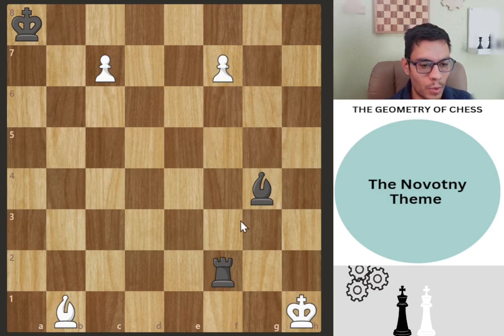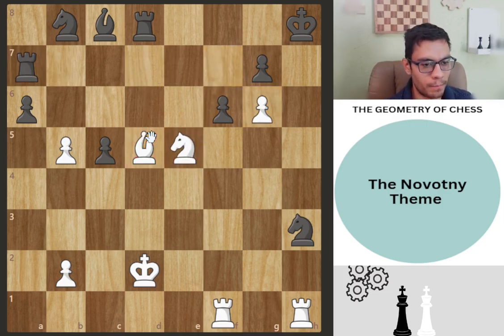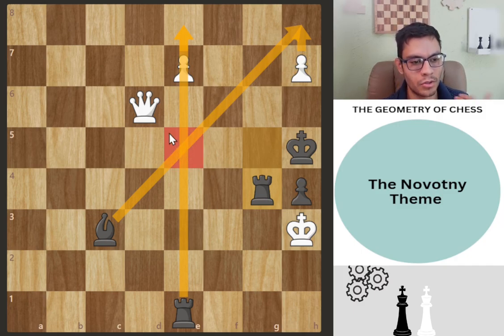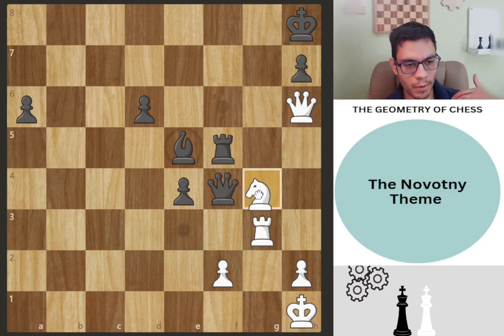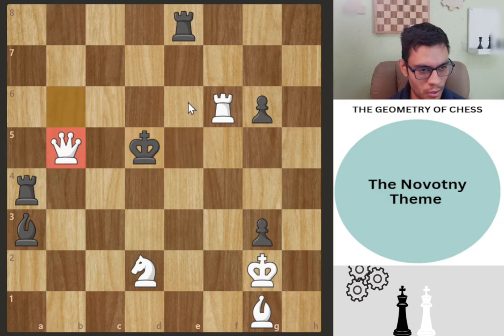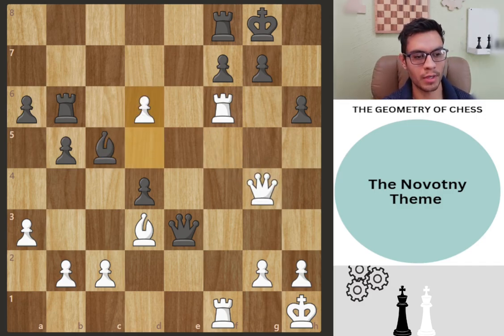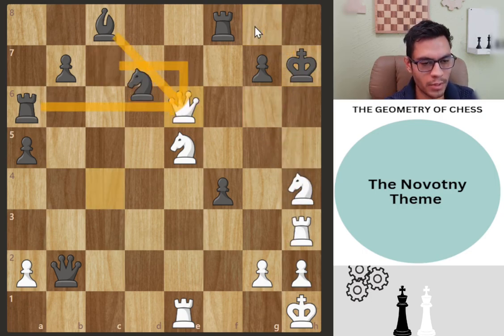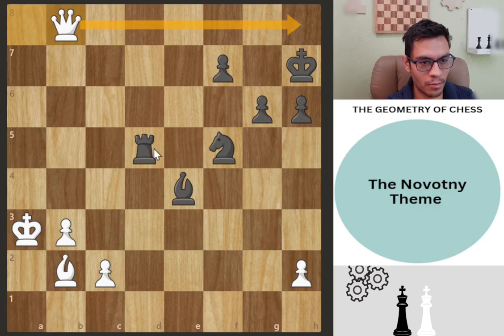Chess Tactics: The Novotny Theme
Unlock the power of the Novotny theme in chess! In this video, we explore this advanced tactical concept, revealing how to create interference and exploit overloaded pieces for decisive gains. Learn to recognize the key patterns and apply this technique to your own games. Whether you're an intermediate or advanced player, mastering the Novotny theme will elevate your tactical vision and strategic thinking.

Looking to improve your chess skills or explore other subjects?